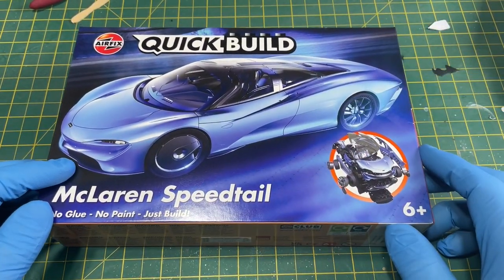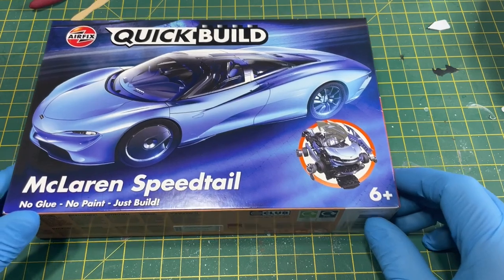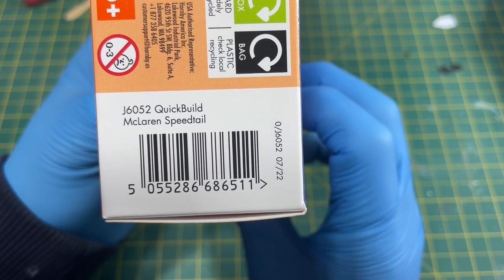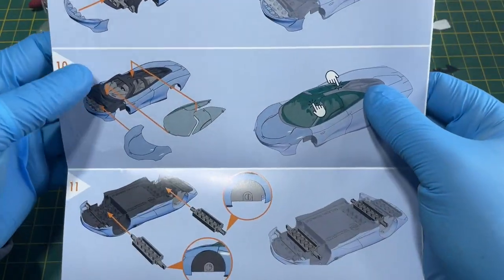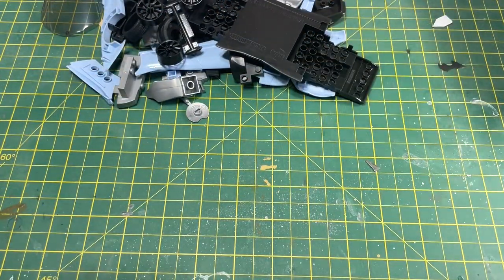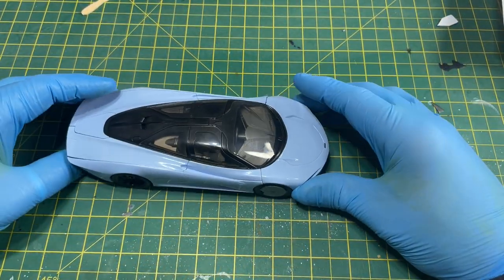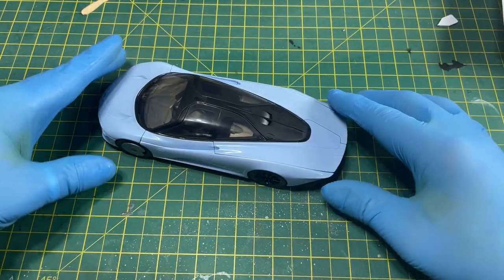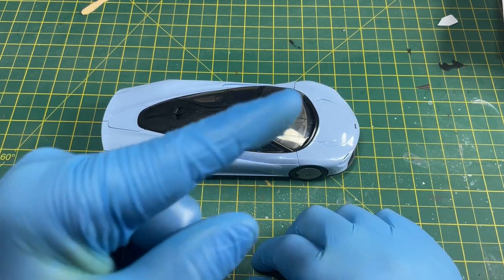Like LEGO But Looks AMAZING!! Airfix QuickBuild MCLAREN SpeedTail Review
Looking for a fun and challenging project? Look no further than this Airfix QuickBuild McLaren SpeedTail build! This build is a lot of fun and perfect for any LEGO lover! Quick build j6052

If LEGO is your thing, then you'll love this Airfix QuickBuild McLaren SpeedTail build! This build is a lot of fun and perfect for any LEGO lover. This build is a lot of fun and perfect for any LEGO lover. Airfix has done an amazing job with this QuickBuild McLaren SpeedTail build!

Like Lego but looks amazing? Check.

Airfix QuickBuild Mclaren SpeedTail Build? Check.

This QuickBuild is the perfect way to get your LEGO McLaren SpeedTail build on track! The instructions are easy to follow, and the finished model looks amazing!

If you're a fan of LEGO and McLaren, then you need to check out this QuickBuild! It's a fun and easy way to get your build on track, and the end result will be stunning!

Tools.